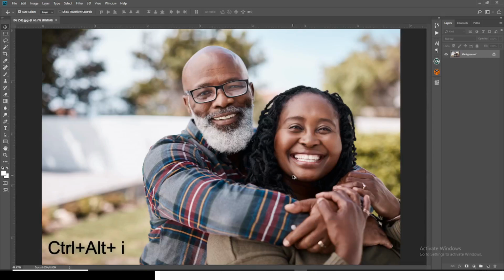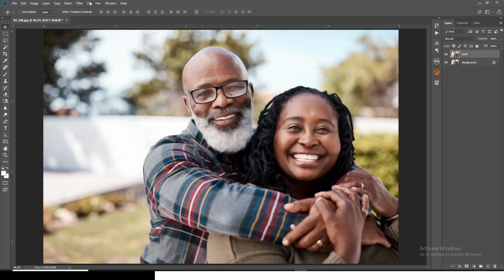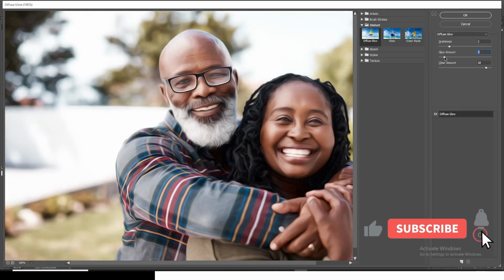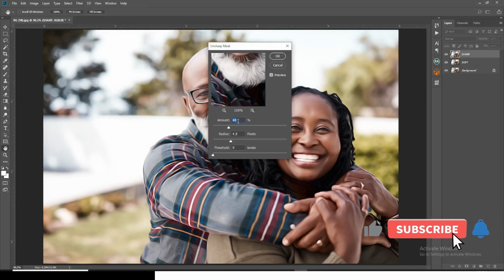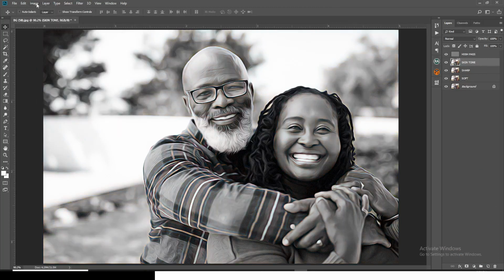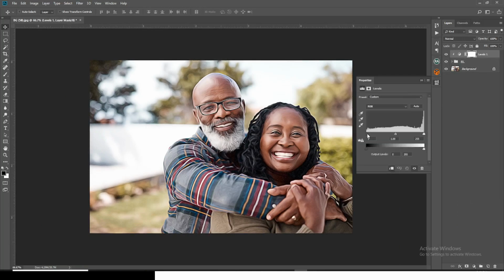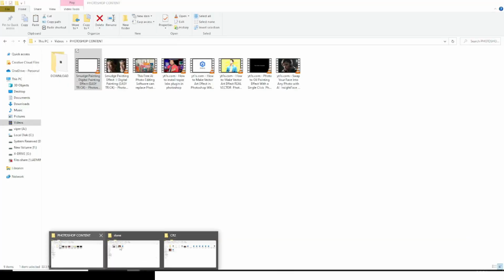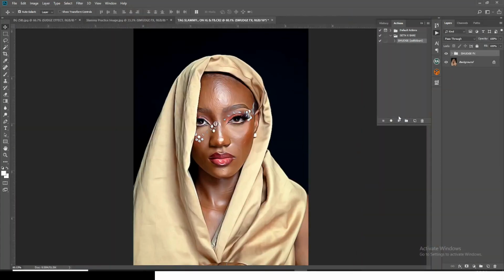Smudge Painting | Digital Painting Effect (EASY TRICK) - Photoshop Tutorial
Smudge Painting | Digital Painting Effect (EASY TRICK) - Photoshop Tutorial#photoshop

Seth Bani,
Seth K Bani,
Bani Seth,

1. Best Tool to Grow your Channel (TUBE BUDDY)

2. PAYONEER (Own an International Bank Account)